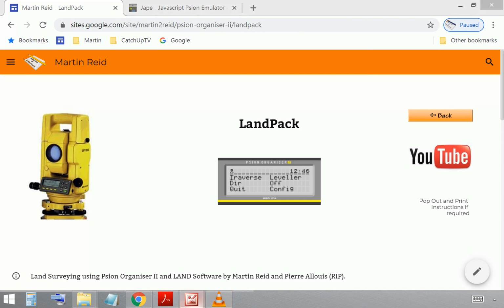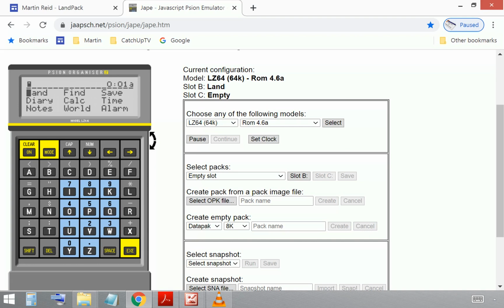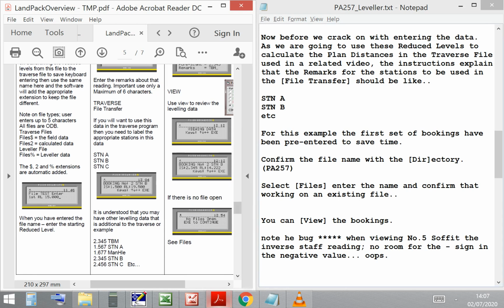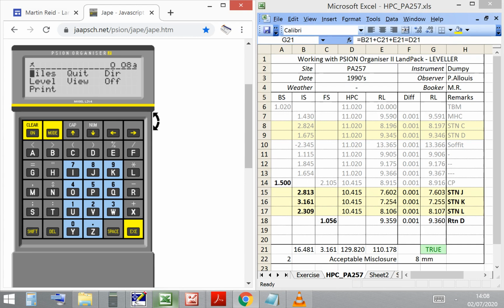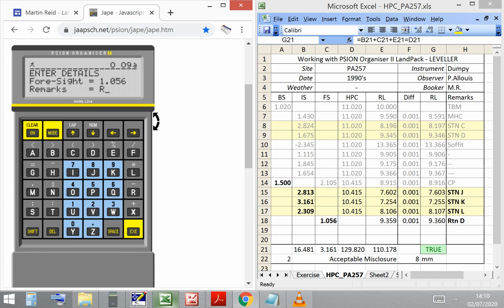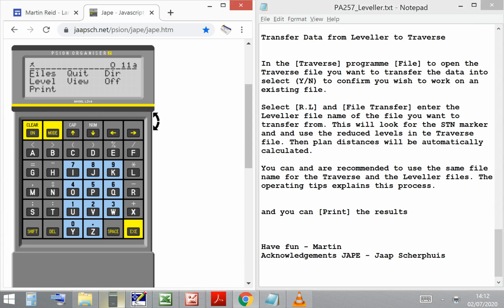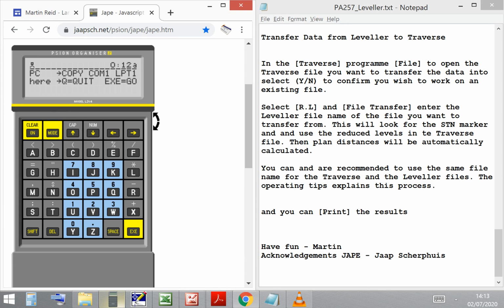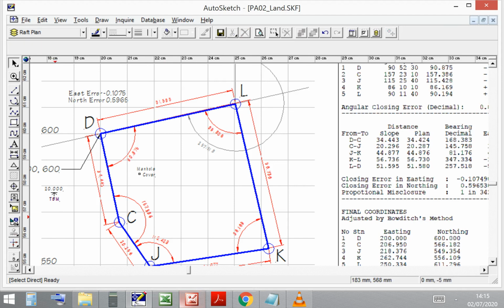PSION Organiser II LandPack Demonstration Instructions (2 of 2) [Leveller]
For those PSION Organiser II LZ owners and Student Surveyors looking to practice. Let's consider the LandPack Land Surveying Programme for Closed Traverse and Levelling Operations. This video should introduce the LandPack by using Jape the PSION Organiser II Emulator to run through an HPC Levelling example and then pass the data to the related Traverse file. The video shows the booking of staff read data entries. the viewing of file data the printing via Psi2Win and the file transfer into the related Traverse date file.